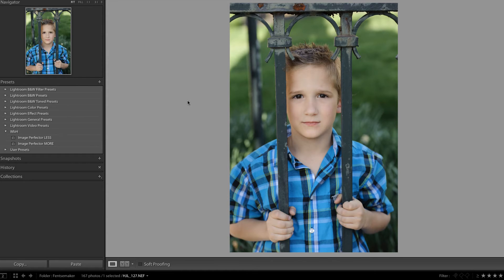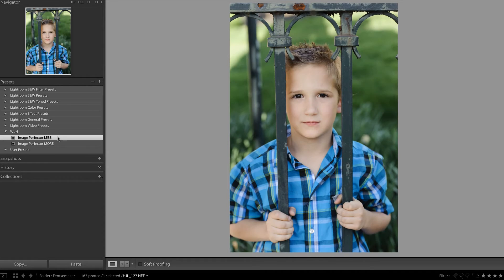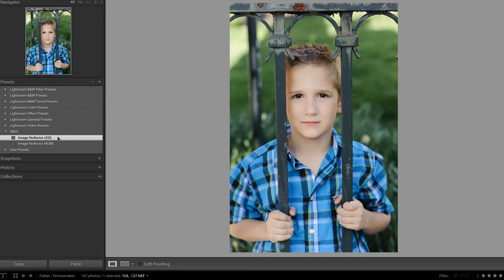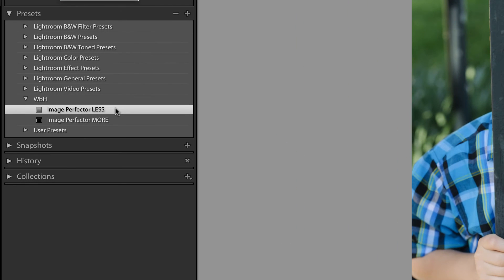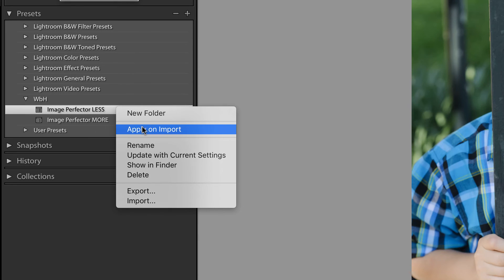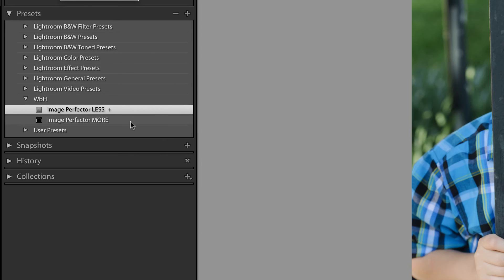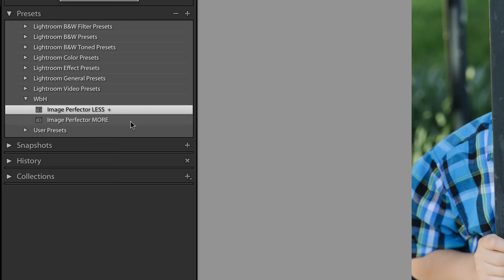Lightroom Tutorial - How to Apply a Preset Upon Import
In this free video I share how to apply a preset to every photo upon import into Lightroom.